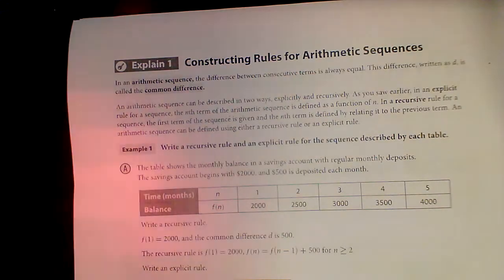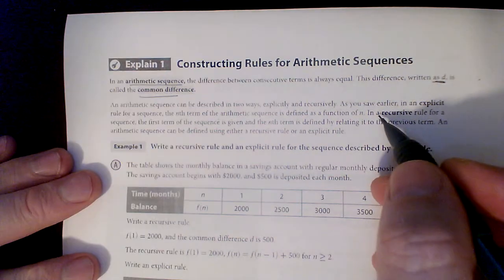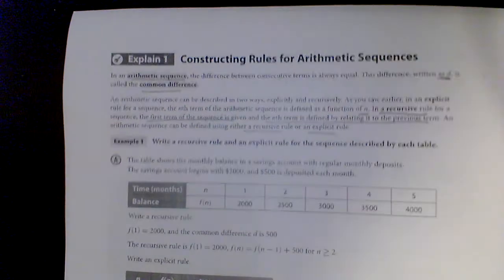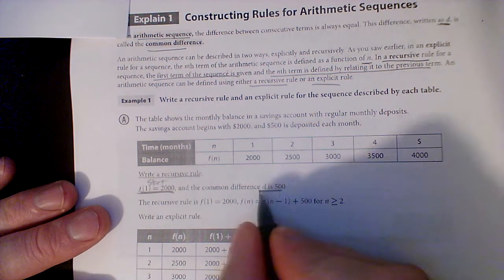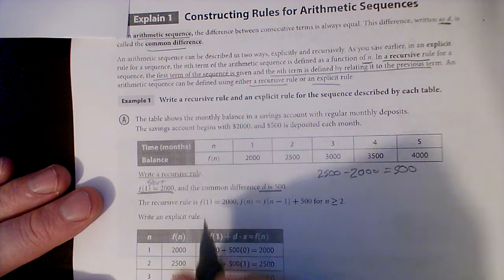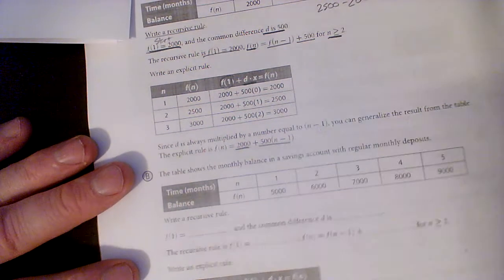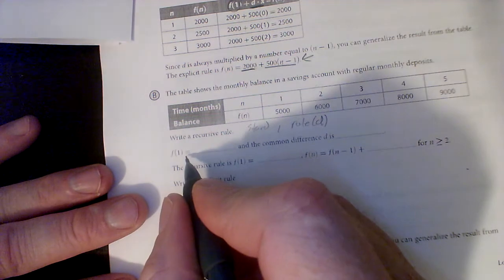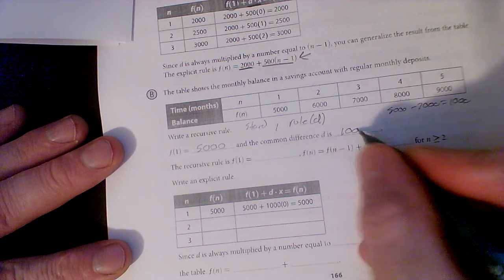Alg1 4 2 page 2